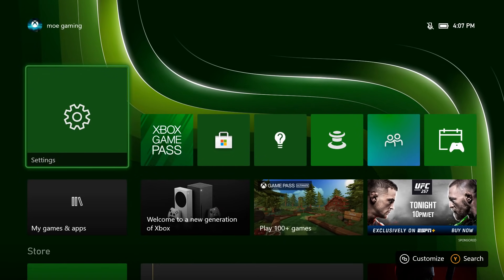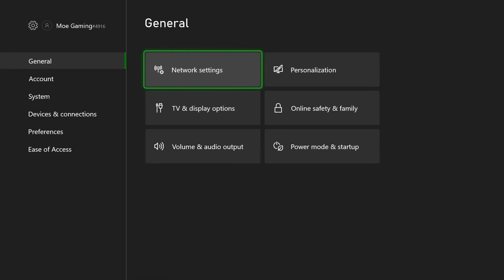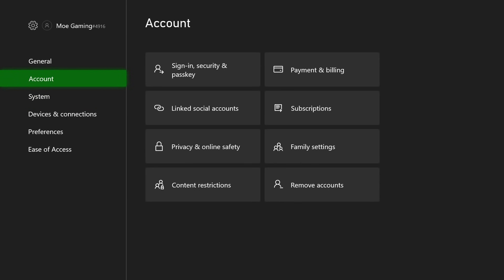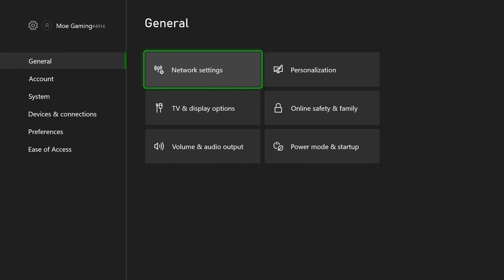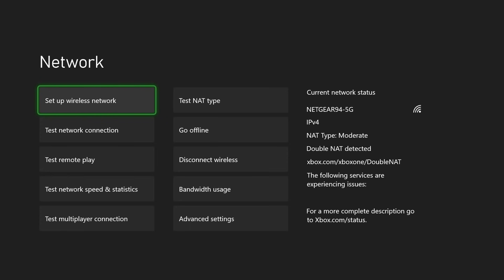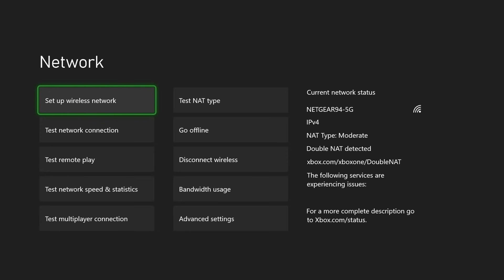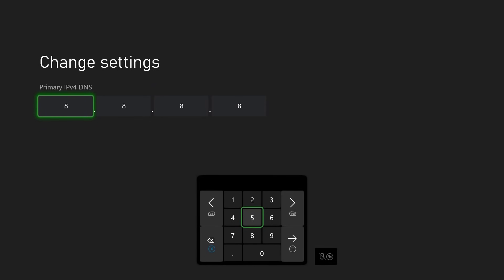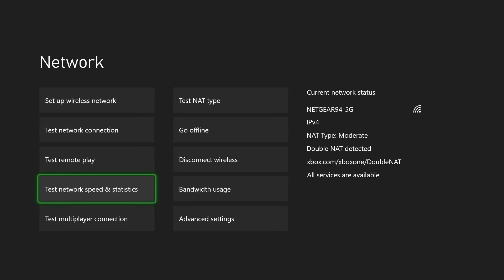How To Fix Xbox Series X / Xbox One Error Code 0x8b0500b6 - (Easy Fix!)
In this video, I talk about How To Fix Xbox Series X / Xbox One Error Code 0x8b0500b6- (Easy Fix!)